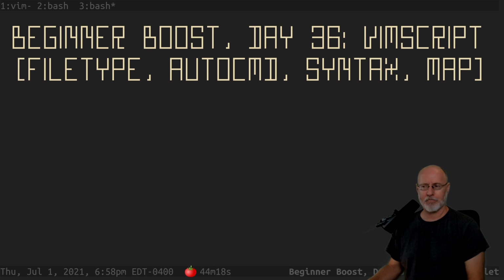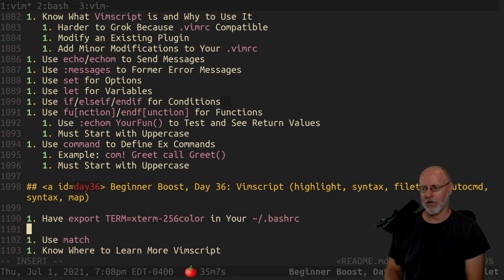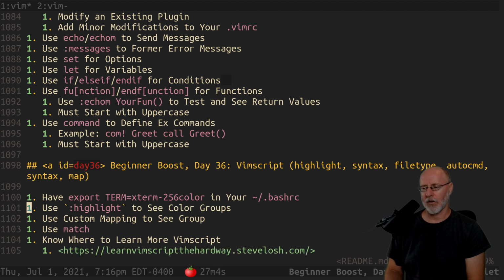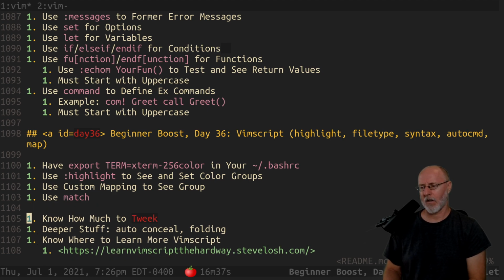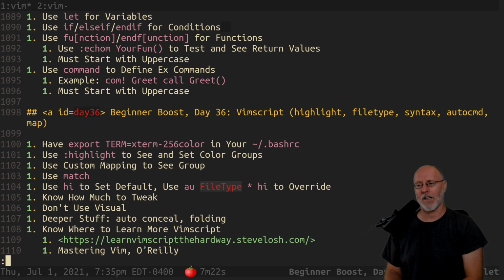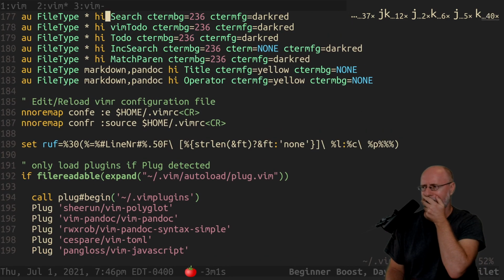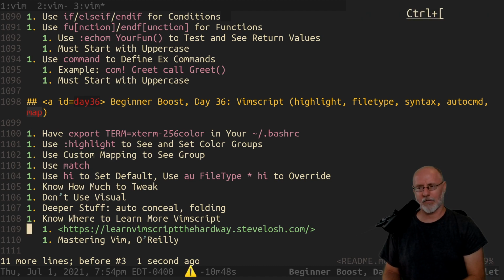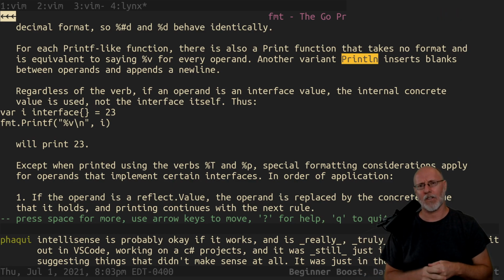Beginner Boost, Day 36: Vimscript (highlight, filetype, autocmd, map) [20210701225816]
1.  Have export TERM=xterm-256color in Your ~/.bashrc
2.  Use :highlight to See and Set Color Groups
3.  Use synstack in Function and Command to See Groups of Existing
4.  Use au[tocmd] to Map Events to Functions and Highlighting
5.  Use map, nmap to Map Keystrokes
6.  Use hi to Set Default, Use au FileType * hi to Override
7.  Know How Much to Tweak and When to Stop
    1.  Keep .vimrc Portable and in Single File
8.  Don’t Use Visual, Use Shell Script Filters Instead